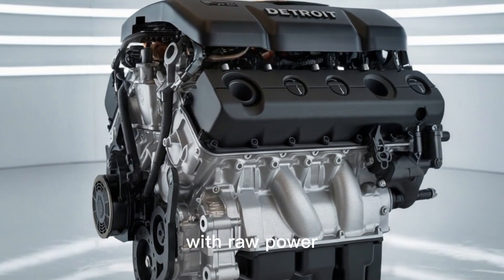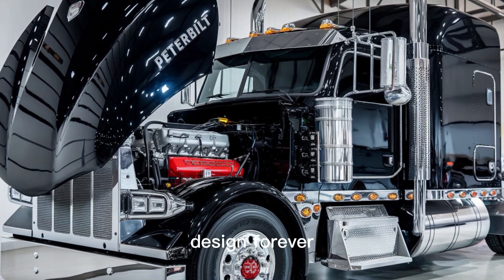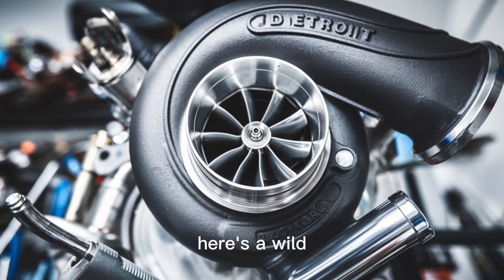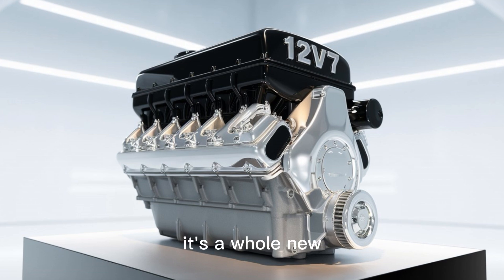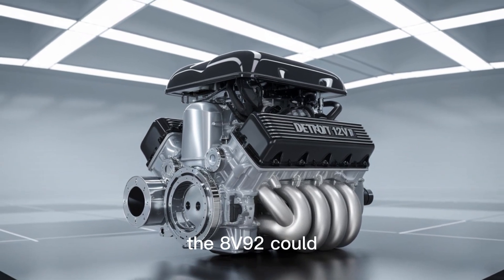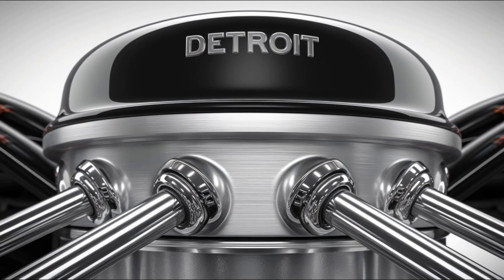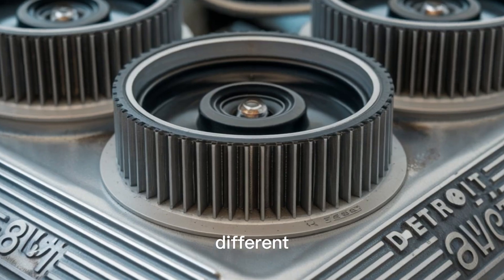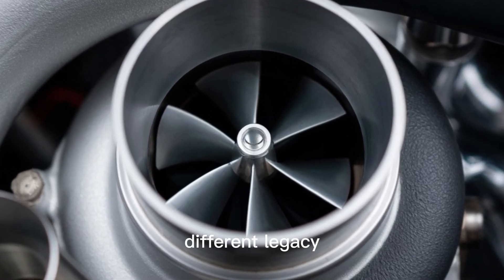Why the Detroit 12V71 and 8V92 Are So Different – Engine Legends Compared!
Why are the Detroit Diesel 12V71 and Detroit 8V92 so different, even though they come from the same legendary engine family? In this powerful speech, we break down the core engineering differences between these two-stroke beasts — from displacement, horsepower, and torque to real-world performance on the road. Whether you're a classic diesel enthusiast, a trucker with a love for vintage power, or just curious about the evolution of Detroit engines, this comparison will surprise you. Learn why the 12V71 ruled the highway with its iconic scream and how the 8V92 became a favorite for fleets seeking raw efficiency with compact strength.

Why Watch This Speech:
If you're passionate about legendary diesel engines, this deep dive into Detroit Diesel’s 12V71 and 8V92 will fuel your curiosity with sound, power, and heritage.